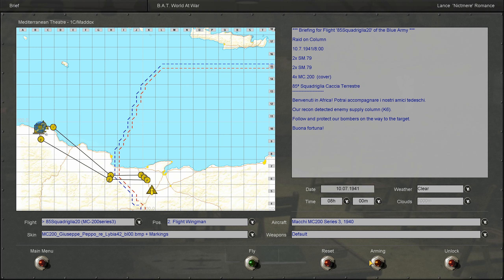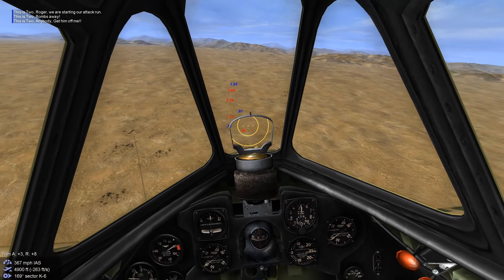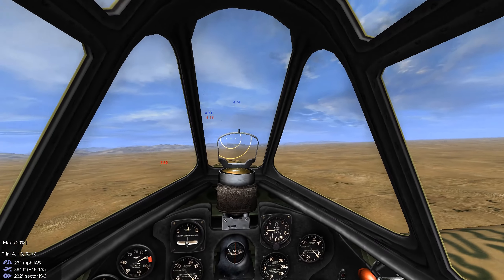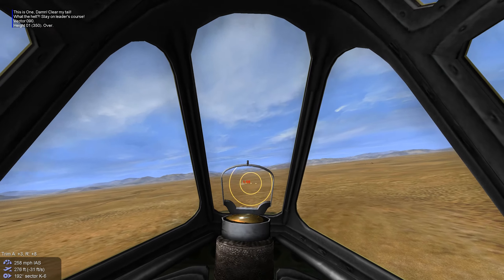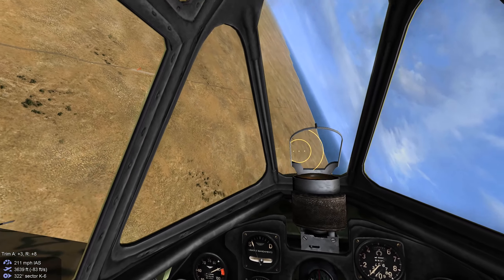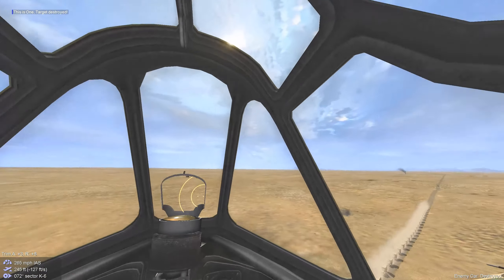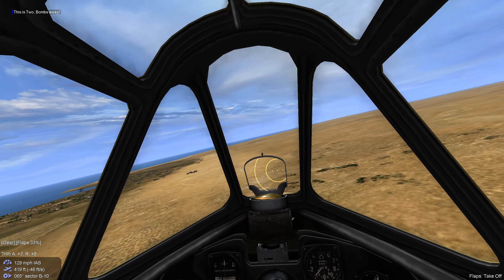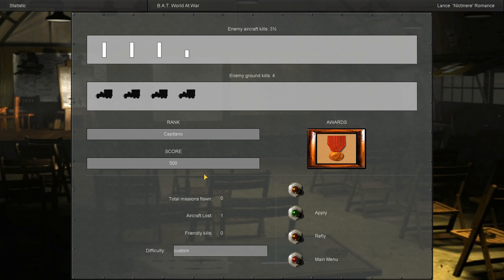Saetta MC200 Campaign Mission 1 IL-2 1946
A stock campaign for v4.13 that should be playable on most any mod version of the game. created by: saldy at M4T SUBSCRIBE to follow campaign progress and to see the GUN CAMERA. B.A.T. mod for IL2 1946. WxTech Effects - Reshade